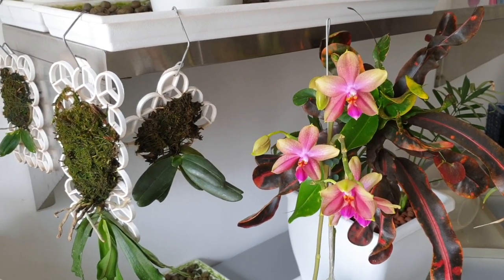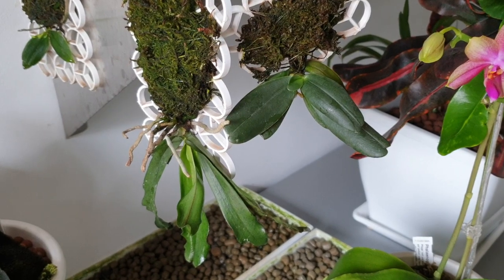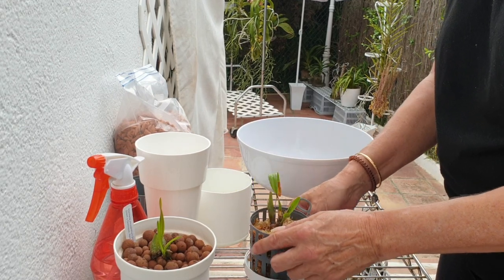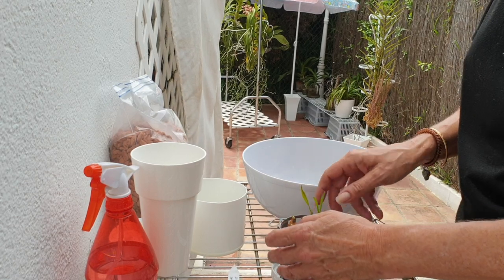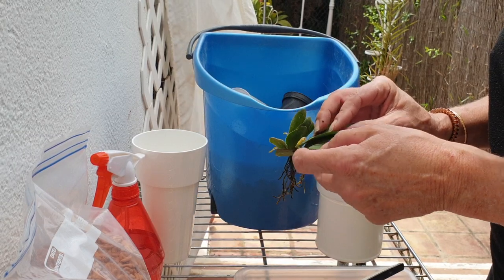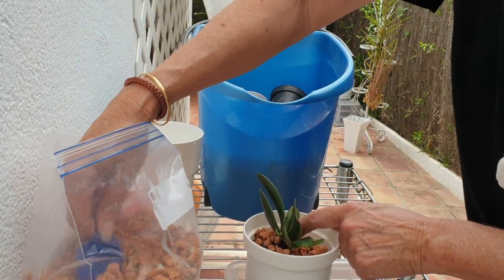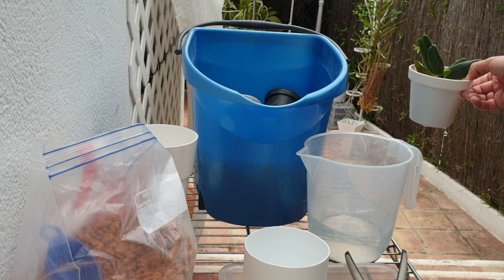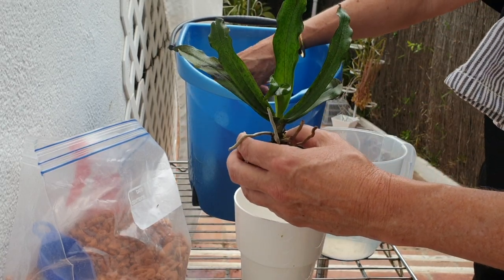AERANGIS Set Up CHANGE | Consider the size of the orchid & future CARE NEEDS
The REWARD for good culture, is, the orchids grow & mature! THAT is what we want, BUT, can we trust that the current METHOD we apply, will be good enough for the orchids as they grow bigger? In my opinion, IT DEPENDS! In this video, I move my 2 Aerangis into a more water retentive grow method, Using leca and seramis. It is my assumption, that they will require more humidity around their roots in the coming years, because they are getting bigger. My current growing method was an inorganic mount, with sphagnum moss, which I changed 2x / year. This worked well for 2 years, and both orchids bloomed. But I have noticed, that the roots stop growing because my environment is not humid enough in the hot summer months. I have 8 months / year to consider hot and 'dry'. Aerangis roots are not known to extend once the tips have stopped growing... I have them located above humidity trays, but this year, the roots stopped growing sooner than in previous years, so... I have to change something! I hope that you enjoy watching the video and my thought process behind why I am doing what I am doing! Thank you so much for taking the time to watch this video, despite being somewhat long. I thought it important, as a first video dealing with Aerangis species, to show / tell the entire process! Any questions?
TIMESTAMPS:
00:00 - Aerangis On the MOVE
00:20 - Phalaenopsis Lio D'Oro 'Sweet Memory'
00:40
02:05
03:29
06:50
09:00
16:10
My environment:
Mediterranean climate, hot summers and mild winters
45% - 85% humidity, with regular airflow
Intro / Outro Image:   Bodum.westernscandinavia.org
Orchid growing supplies:
                                  150 Winter, RO Water and KelpMax only